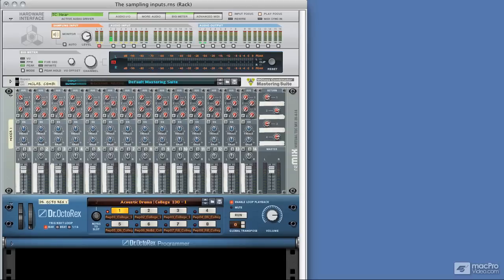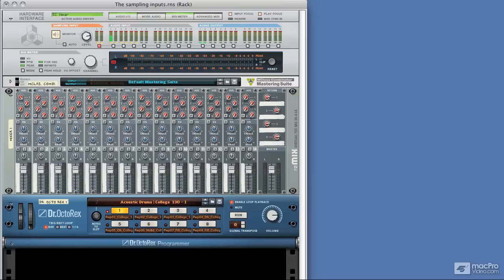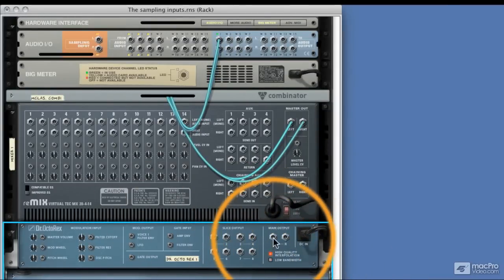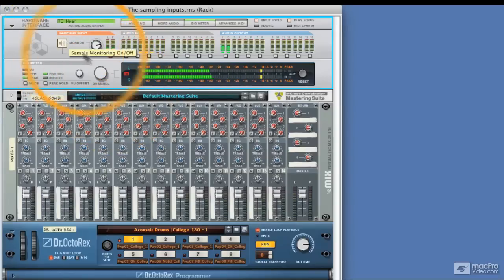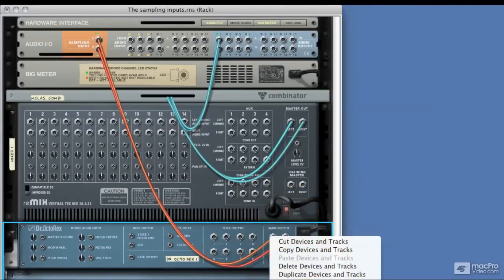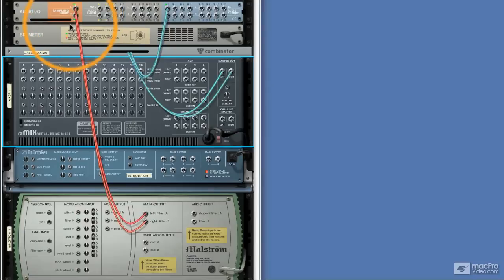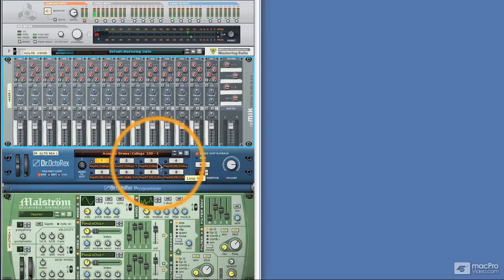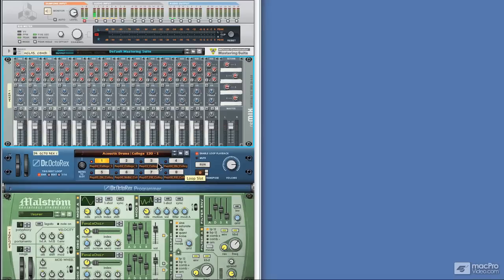5. Routing Internal Devices - - Reason 5 202: Live Sampling in Reason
Sampling instruments and devices directly using sampling inputs. Download or watch this and many other tutorials at macProVideo.com